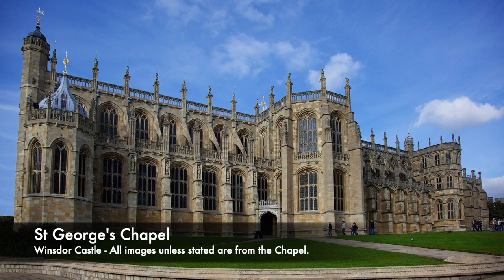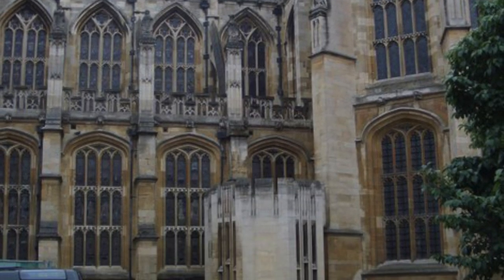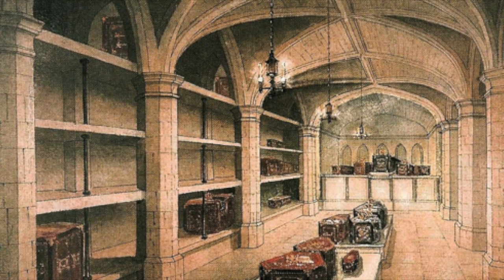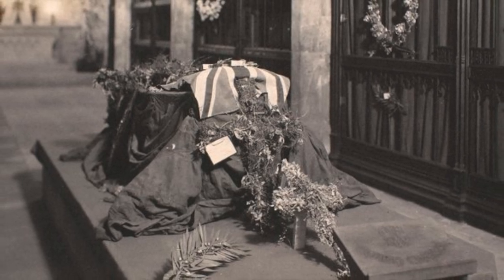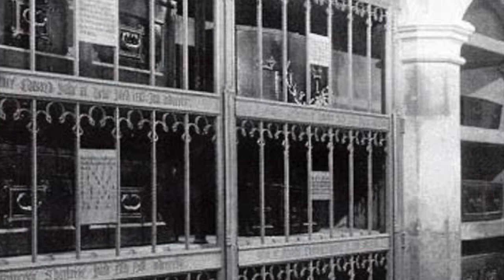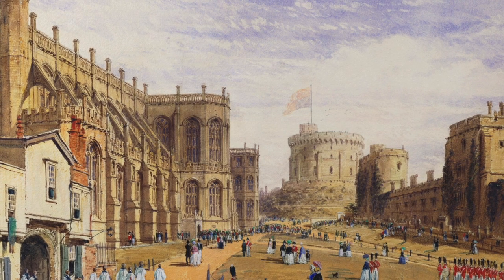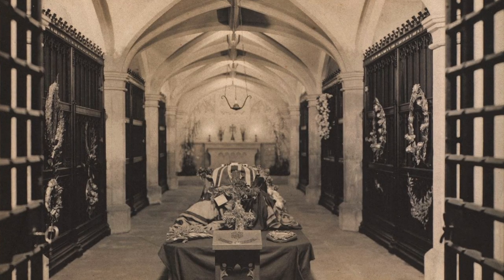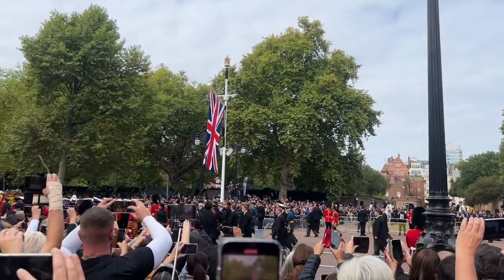Who Is Buried Inside Of The Royal Vault?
Recently following the funeral of Queen Elizabeth II, the longest reigning monarch in British History was interred inside of the King George VI Memorial Chapel at Windsor Castle. But inside of the church there, are dozens of royal burials inside of the royal vault. Many Kings, Queens, Princes and Princesses are interred inside of the royal vault. It is a place where four centuries rulers have been buried, but who specifically is buried there?

Join us today as we look at, 'Who Is Buried Inside Of The Royal Vault?'